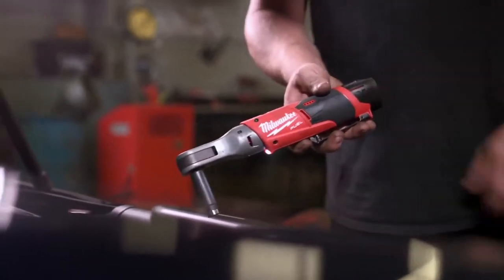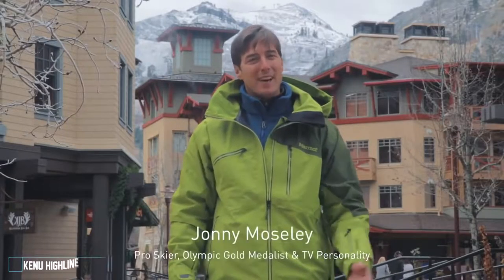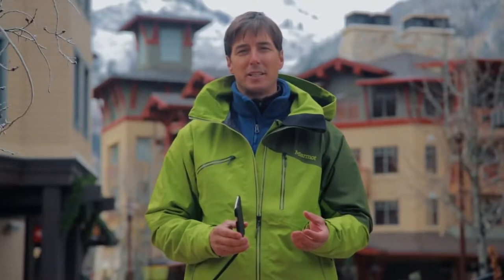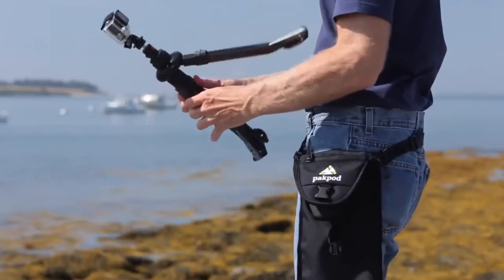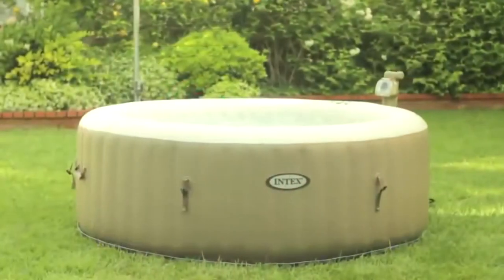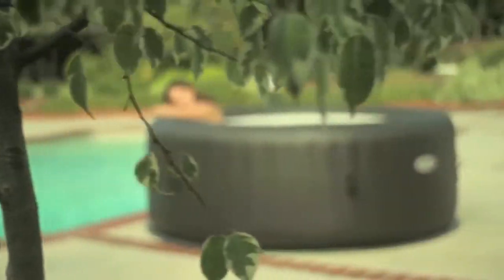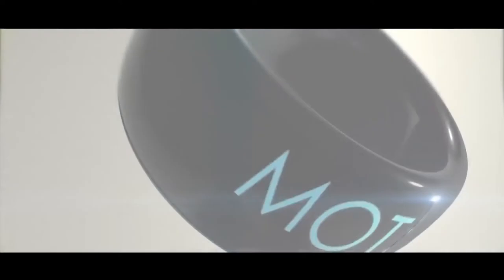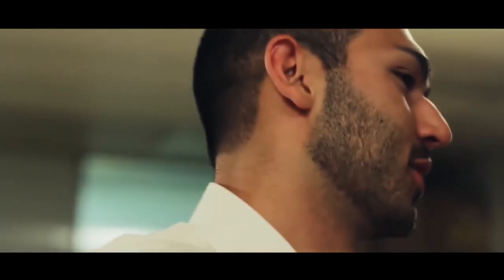5 Cool Gadgets You Can Buy On Amazon In 2020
5 Cool Gadgets You Can Buy On Amazon ▶47

5 Milwaukee Ratchet tool

4 Kenu Highline

3 Pakpod Packable

2 Intex PureSpa

1 TAMO DOI SmartRing